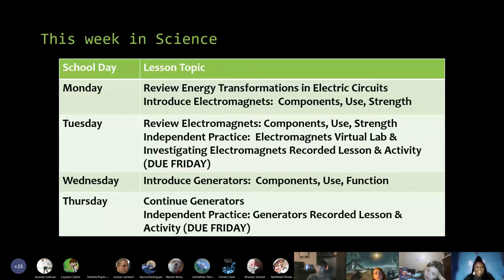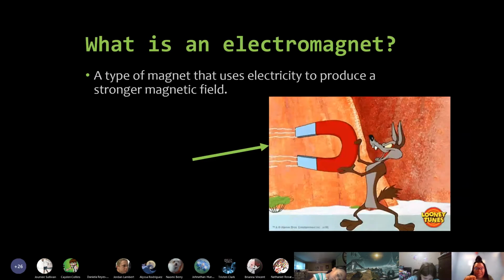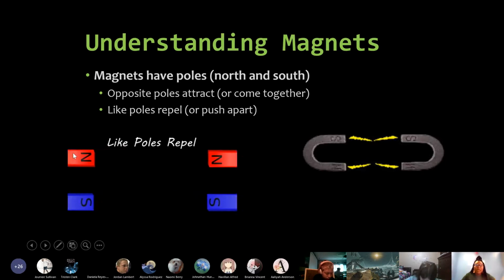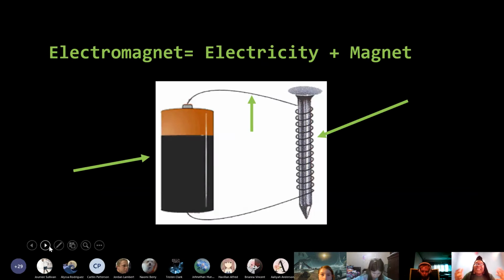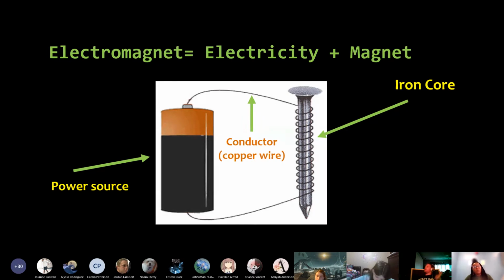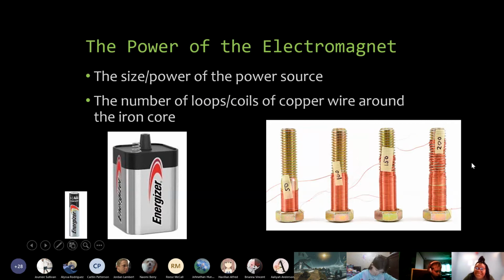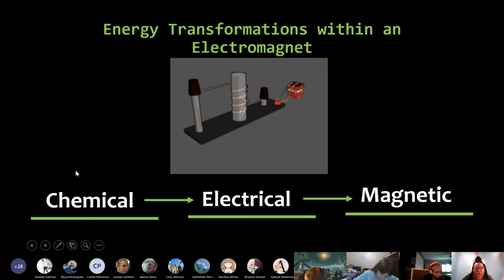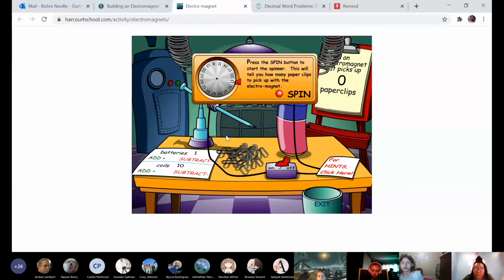Electromagnets Lesson October 12, 2020